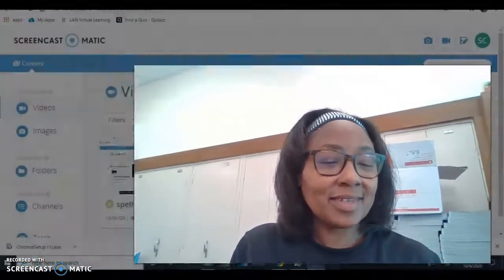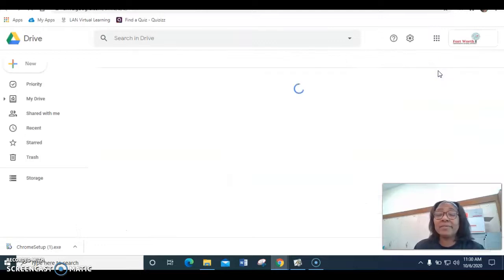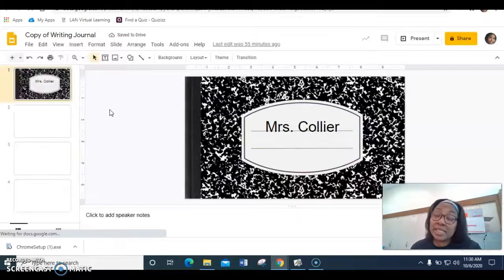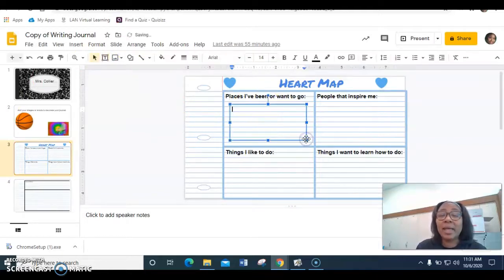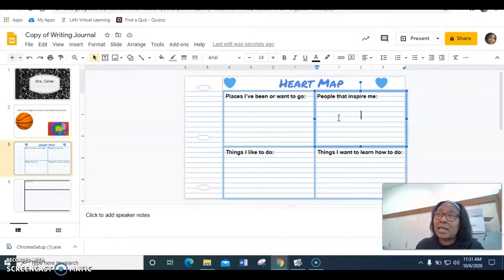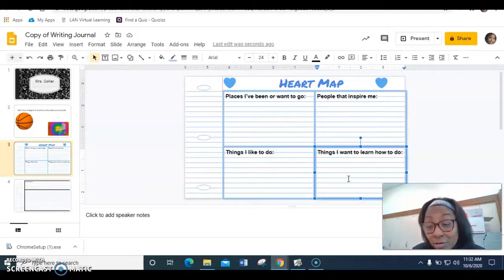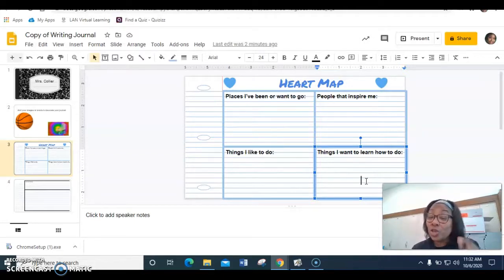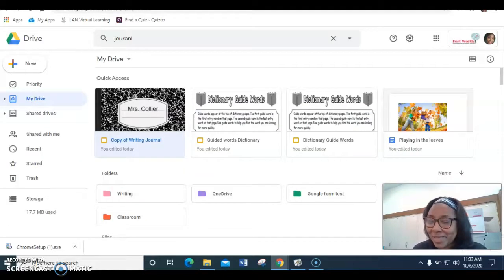Heart map in journal